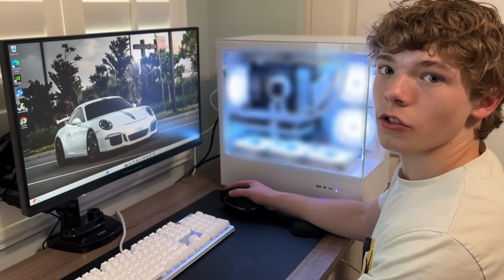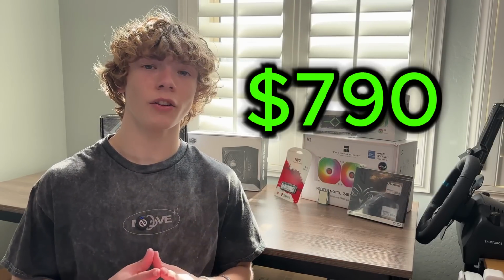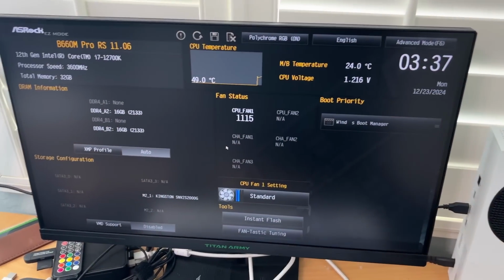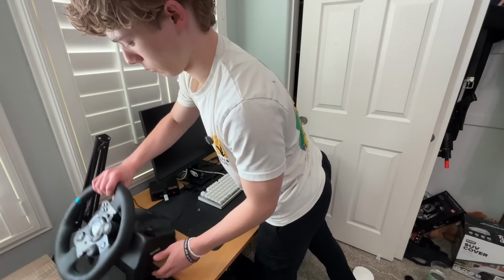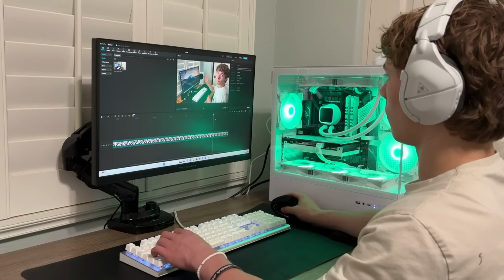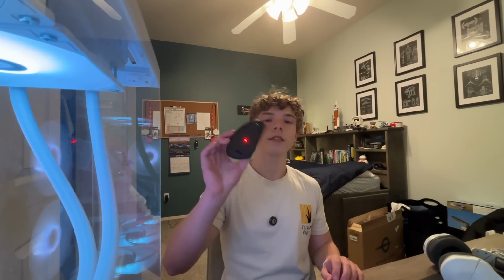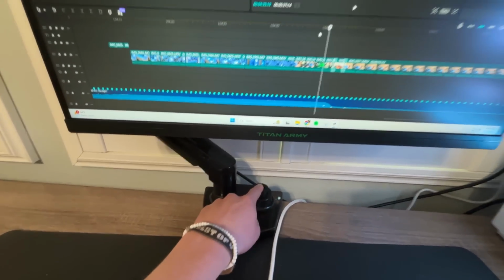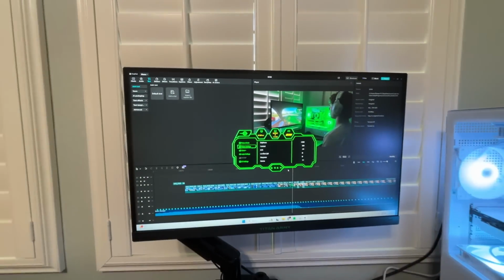I Flipped PC's For 210 Days Until I Built This:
I finally built my PC!

By: Cam Luck
8 Bit(Instrumental)
By: Cam Luck